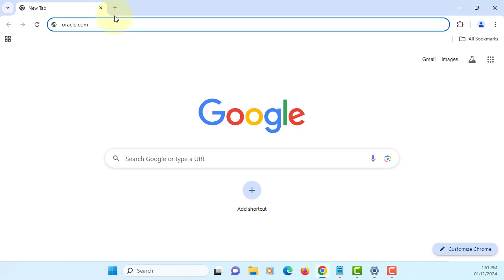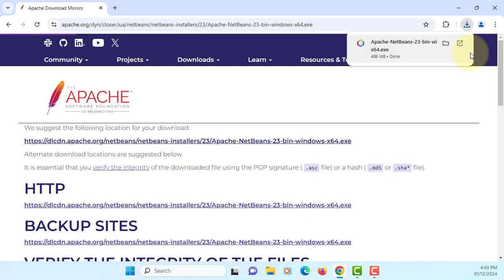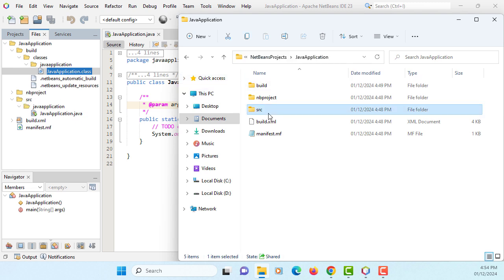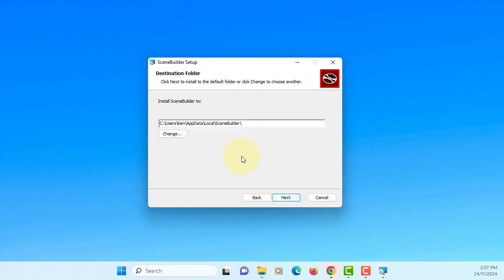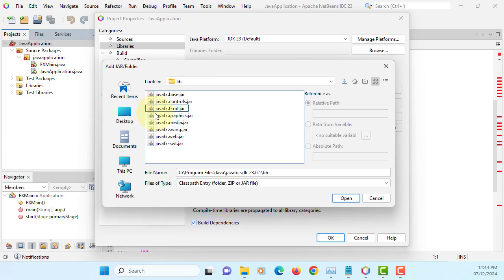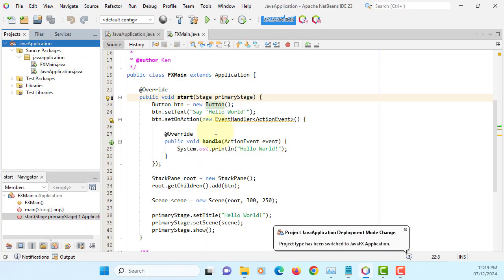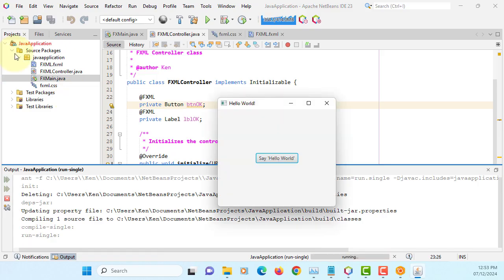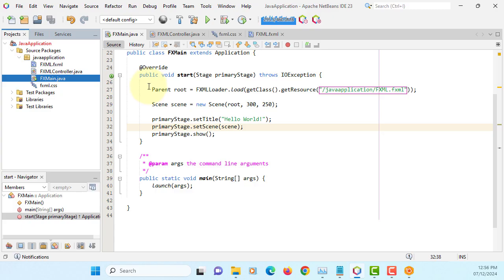How To Install NetBeans 23, JDK 23, Scene Builder 23 for JavaFX 23 on Windows 11 (full version)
0.00 - how to install JDK 23.0.1
2.22 - how to install NetBeans 23
05.41 - how to install JavaFX 23.0.1
7.28 - how to install Scene Builder 23.0.1
9.20 - how to use JavaFX 23.0.1

In this tutorial, I will guide you through the process of using NetBeans IDE 23, JDK 23.0.1, and Scene Builder 23.0.1 for JavaFX 23.0.1 on Windows 11 (64-bit).

Since the release of JDK 11 in 2018, Oracle has made JavaFX a separate project called OpenJFX. This means that JDK 11 and later versions no longer include JavaFX. To continue using JavaFX, you can either stick with JDK 8 (supported until March 2025) or use OpenJFX 11 or higher with a compatible JDK.

If you're using NetBeans 23 and JDK 23.x for JavaFX 23.x, you’ll first create a Java Application project and later convert it to a JavaFX application. Afterward, you can design the user interface using JavaFX Scene Builder 23.x and add the JavaFX 23.x library to run your application.

Converting to JavaFX Application in NetBeans 23:
- In your JavaApplication project, go to Properties.
- Navigate to Deployment.
- Select Switch Project to JavaFX Deployment Model.

This will convert your Java application to a JavaFX application, allowing you to design and run your JavaFX interface.

Important: JavaFX 23 requires at least JDK 11.

The Installed directories are as following:

C:\Program Files\Java\jdk-23
C:\Program Files\NetBeans-23
C:\Program Files\Java\javafx-sdk-23.0.1
C:\Users\your_username\AppData\Local\SceneBuilder

To set up JavaFX in your project:
Use this command in your project to point to the JavaFX library:

--add-modules=javafx.controls,javafx.fxml

This will help you get JavaFX running with your project.